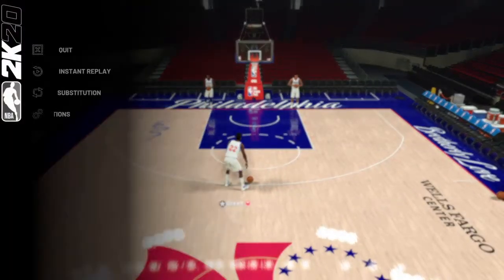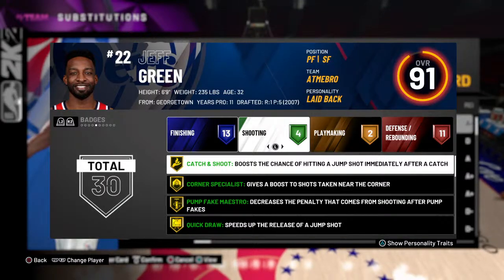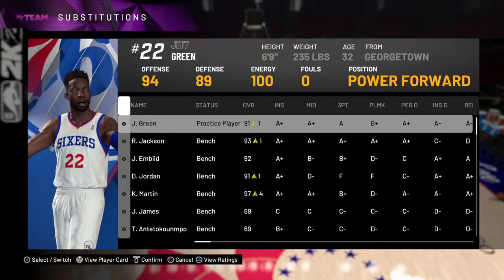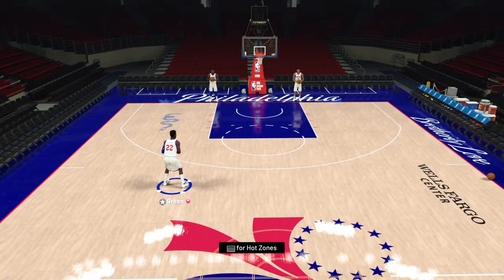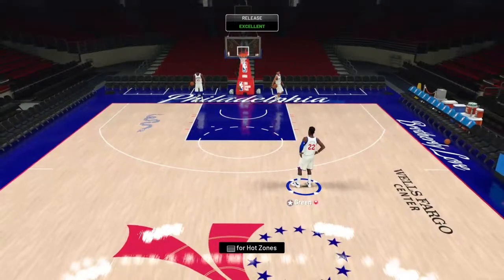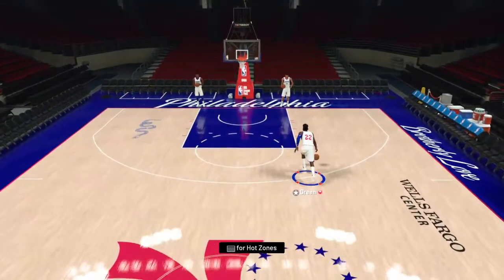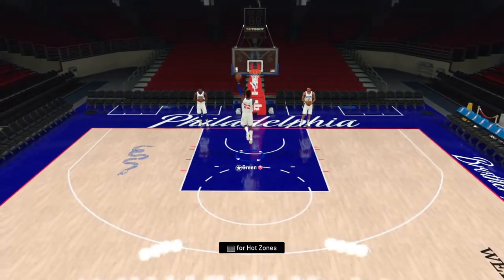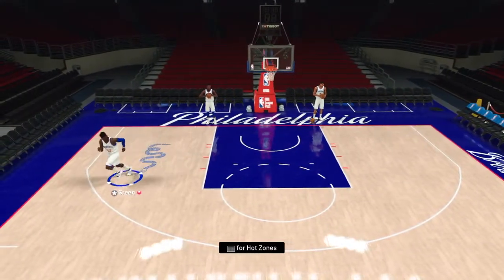NBa2k20 MyTeam NEW PRIME Ruby Jeff Green is a DemiGod! FULL Breakdown!